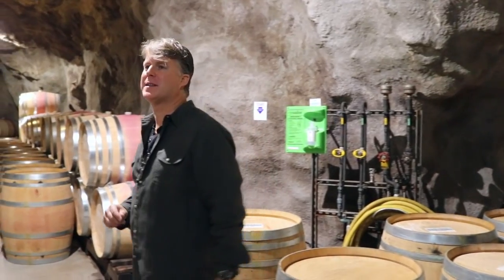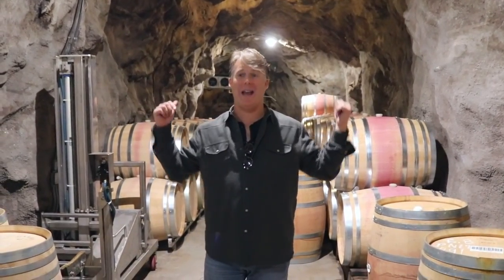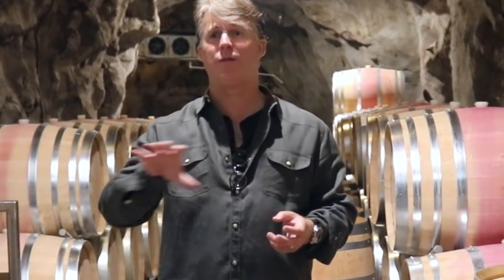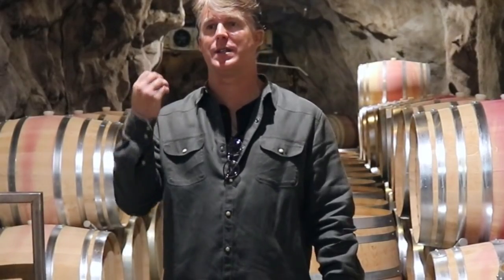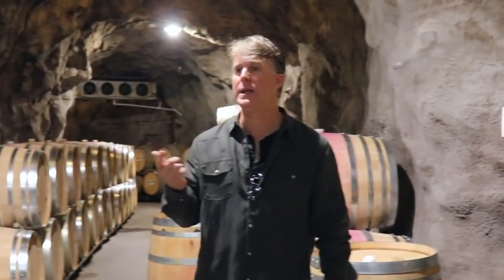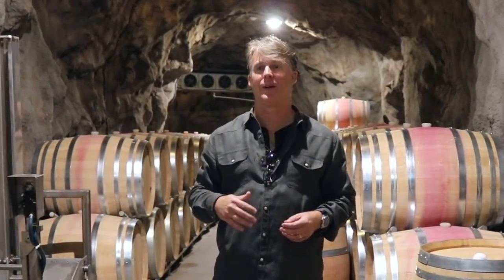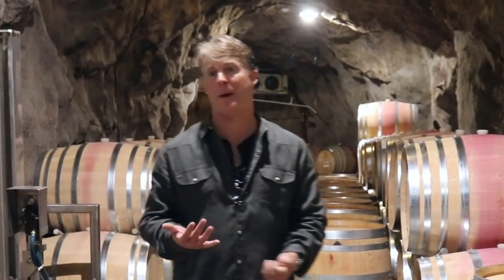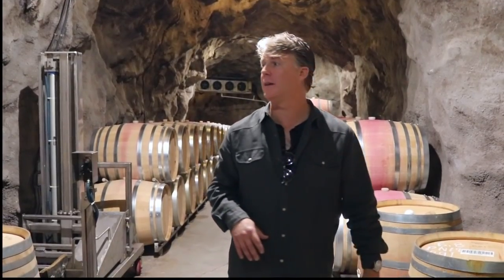Touring Chalone Vineyards in Monterey Wine Country with Christopher Tynan (Part 3)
Daily Ovation interviews Chalone Vineyards about their winemaking process in Monterey Wine Country.